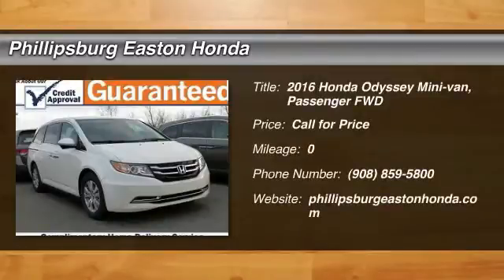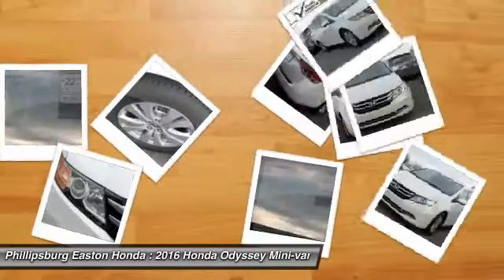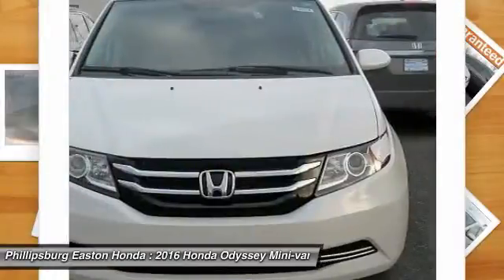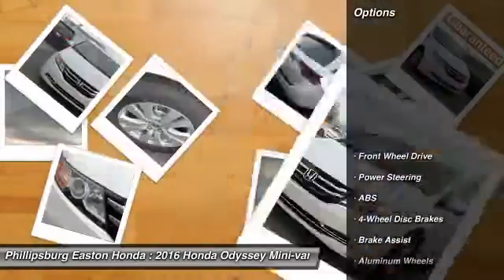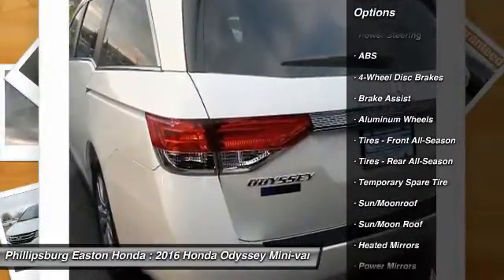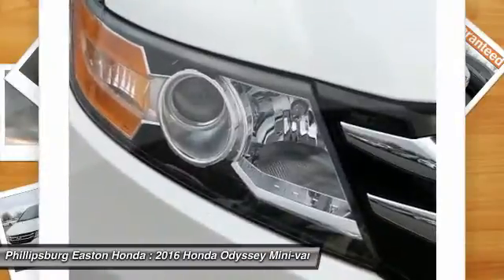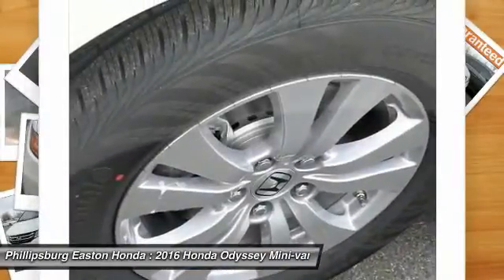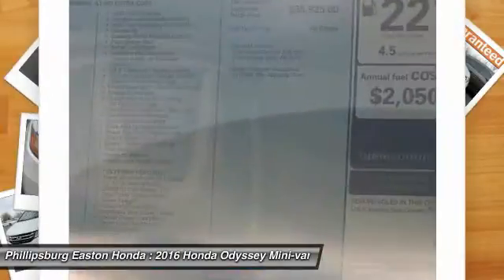2016 Honda Odyssey Phillipsburg NJ 160553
2016 Honda Odyssey EX-L

You'll love this 2016 Honda Odyssey. This is a mini-van, passenger you'll want to take home. With 0 miles, it features Automatic transmission and an exterior color of White Diamond Pearl. Call and get in touch with Phillipsburg Easton Honda directly, and be the first to open the mini-van, passenger door today!